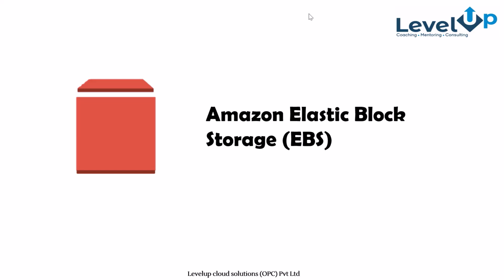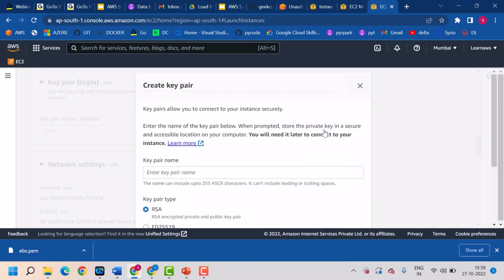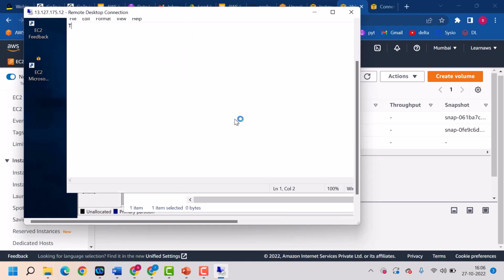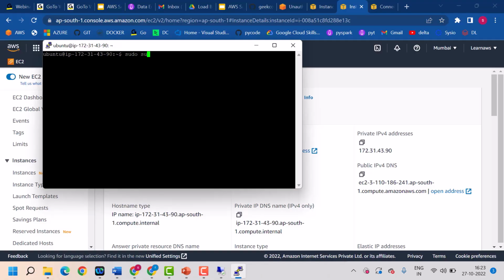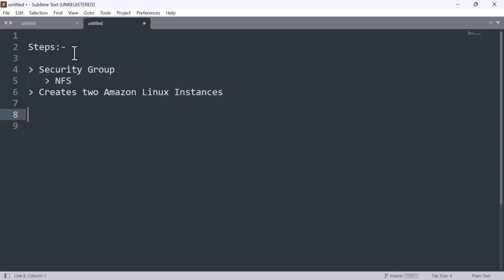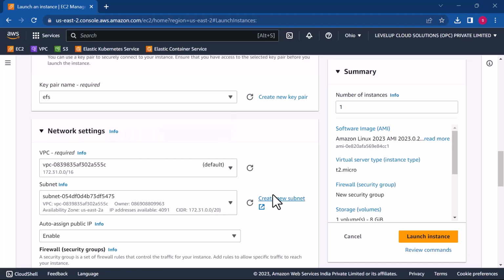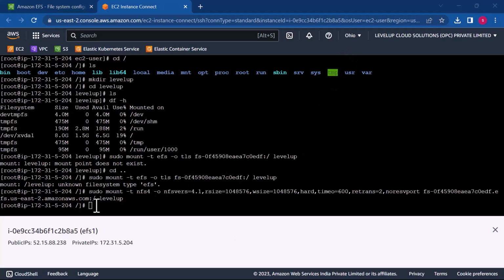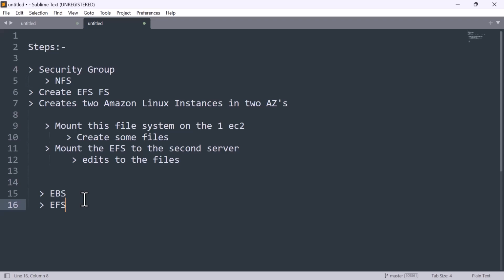Chapter - 06 - EC2 EBS EFS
### **AWS EBS vs. EFS Explained | Hands-on Storage Demo 🚀**

In this video, we break down **Elastic Block Storage (EBS) vs. Elastic File System (EFS)** and provide a **hands-on tutorial** on how to create and use them with EC2 instances.

✅ **What is AWS EBS?** – Persistent block storage for EC2 instances (great for databases & applications)
✅ **What is AWS EFS?** – Scalable, shared file storage for multiple EC2 instances
✅ **Key Differences:** EBS vs. EFS (performance, pricing, and use cases)
✅ **Hands-on Demo:**
   - **Creating & attaching EBS volumes** (Windows & Linux)
   - **Taking snapshots & restoring EBS data**
   - **Setting up & mounting an EFS file system** for multiple EC2 instances
   - **Understanding NFS (Network File System) for shared storage**

💡 **Ideal for AWS beginners, DevOps engineers & cloud professionals!**